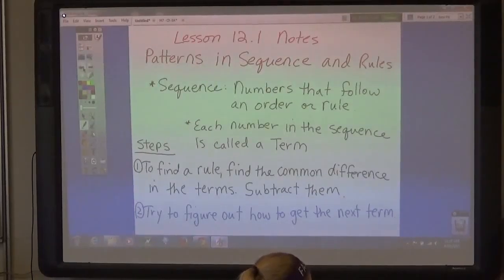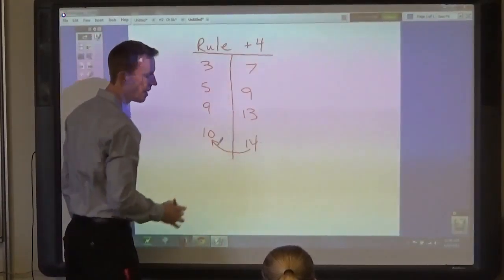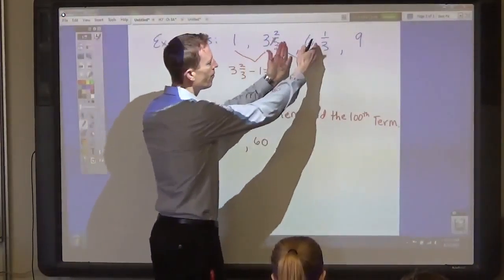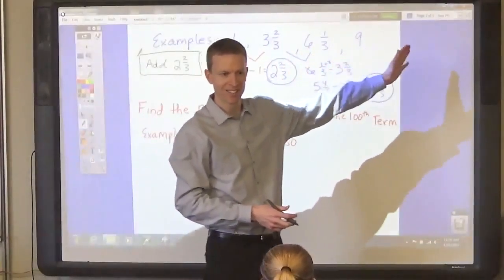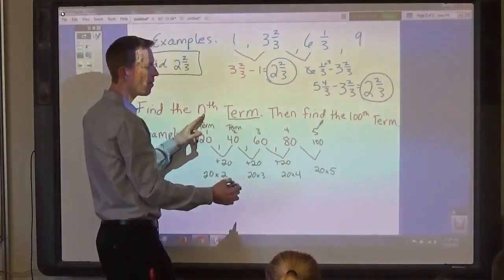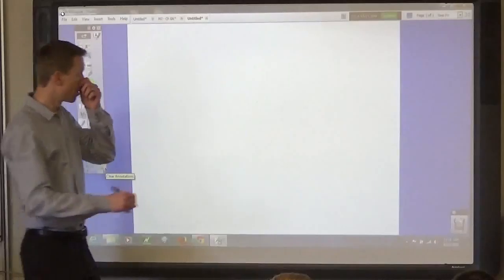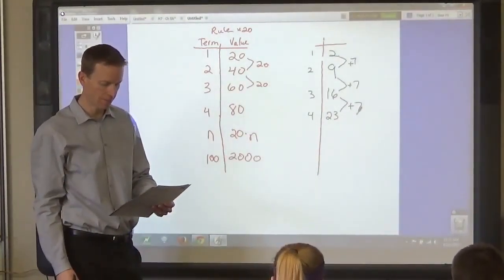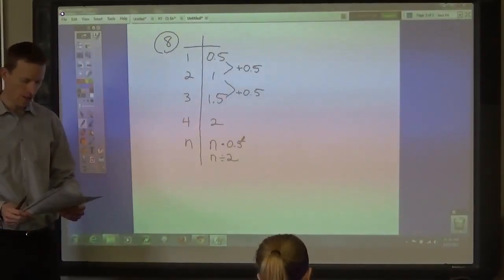M6 Lesson 12 1 Sequences and Terms